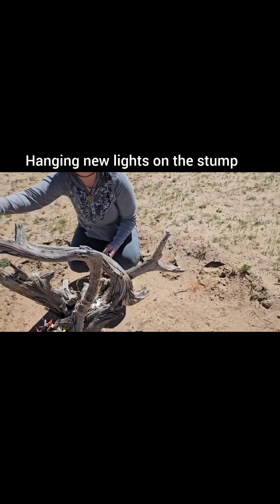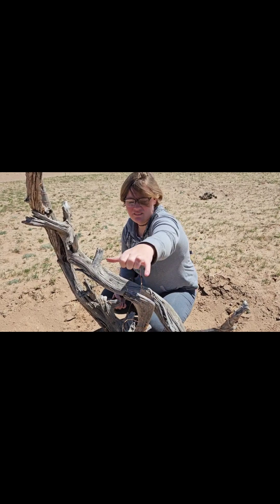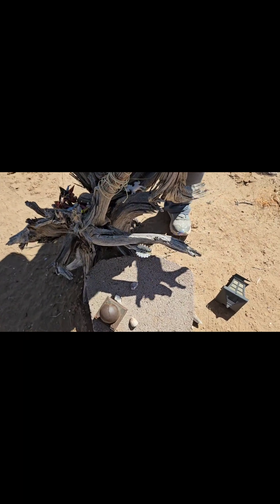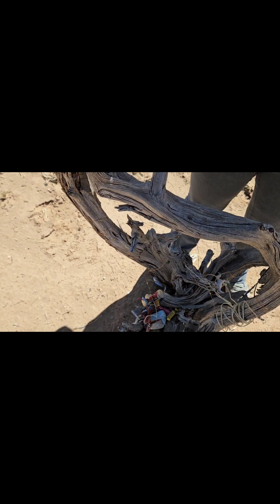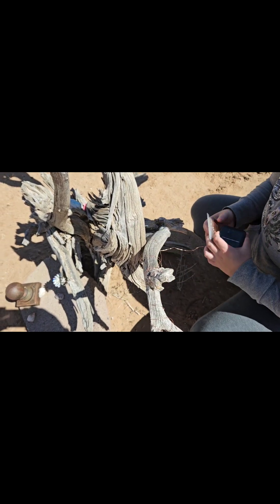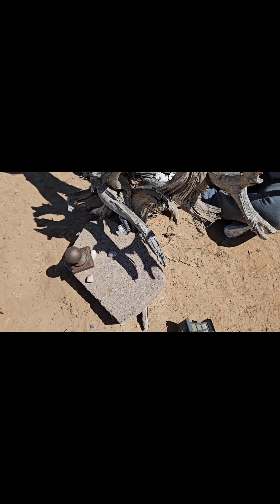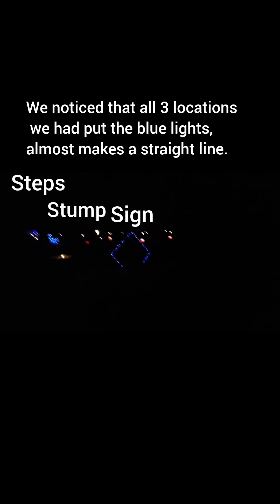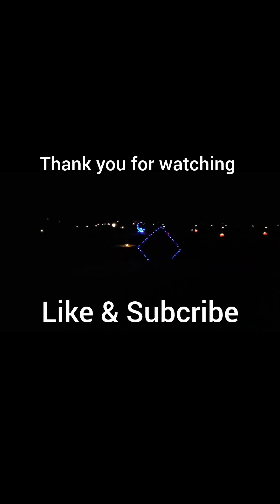The Past, Present, and Future at Ka-hoon Campground and Event Center offgrid living in New Mexico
The Past, Present, and Future at Ka-hoon Campground and Event Center

Nestled within the serene landscape of Ka-hoon Campground and Event Center stands a humble yet significant feature: the stump. This weathered stump serves as a vital focal point, silently bearing witness to the rich tapestry of history woven into the fabric of this land.

For us, the stump is more than just a remnant of bygone days—it symbolizes the enduring legacy of the ancestors who once called this land home. It stands as a silent sentinel, a tangible connection to the past that grounds us in our roots and reminds us of the stories that echo through the ages.

But as much as the stump represents the past, it also points towards the future. Beside it stands a solitary brick, a beacon of hope and acceptance. This brick embodies our collective goal to preserve this land, to protect it from the encroachment of modern development. It is a testament to our commitment to honor the legacy of those who came before us and to ensure that their memory lives on for generations to come.

Together, the stump and the brick form a harmonious union, where past and future converge in a timeless dance. They stand as a reminder that while we honor the past and cherish the memories it holds, we must also look towards the future with optimism and determination.

Here, amidst the tranquil beauty of Ka-hoon Campground and Event Center, visitors are invited to pause and reflect, to leave behind a token of their present moment—a small memento that speaks to their journey and their connection to this sacred place.

As the sun sets on another day, casting its golden glow upon the landscape, we are reminded of the cyclical nature of time—the ever-shifting dance between past, present, and future. And as we stand in the presence of the stump and the brick, we are filled with a sense of gratitude for the opportunity to be part of this timeless tapestry of life.